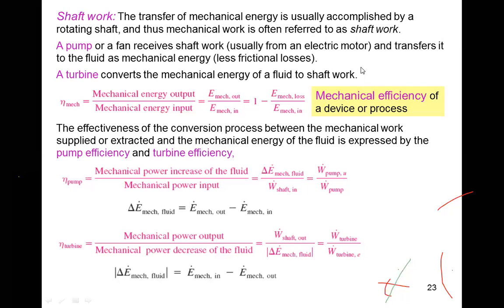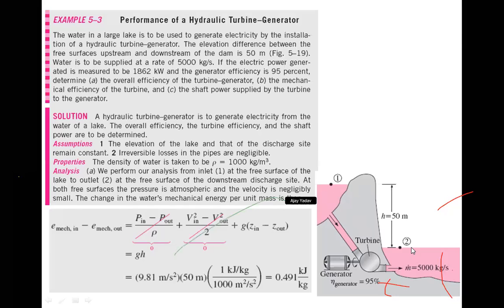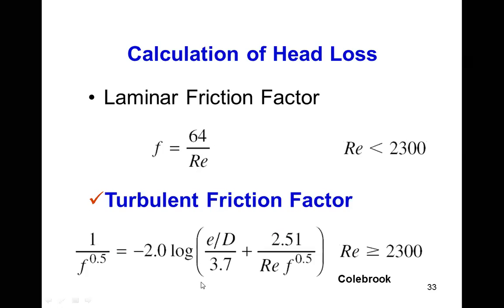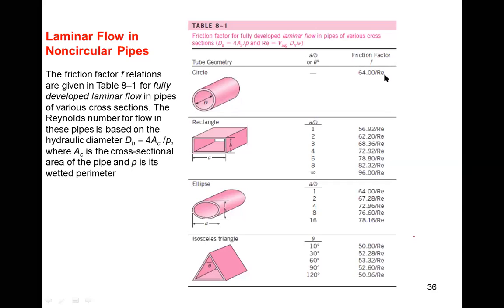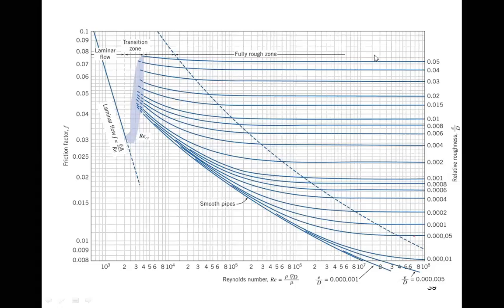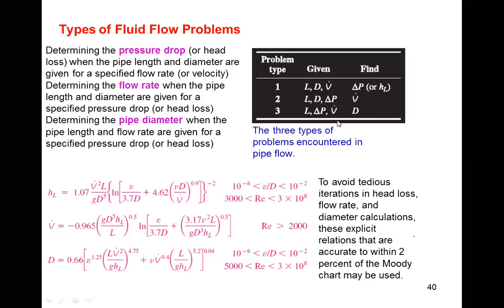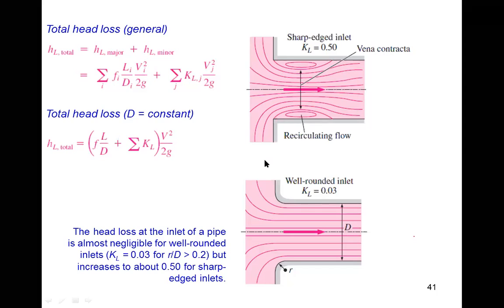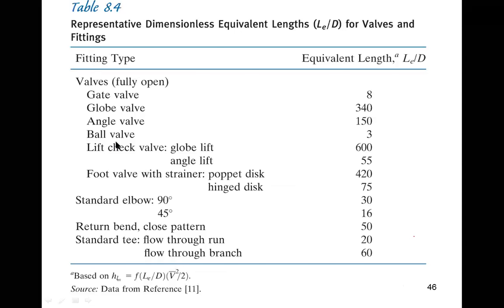Flow Through Pipes Lecture 02